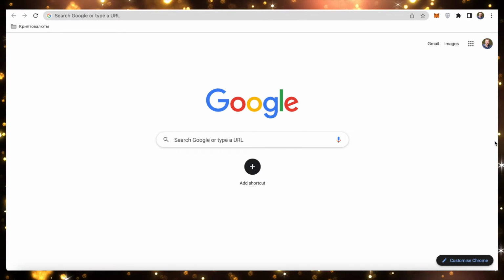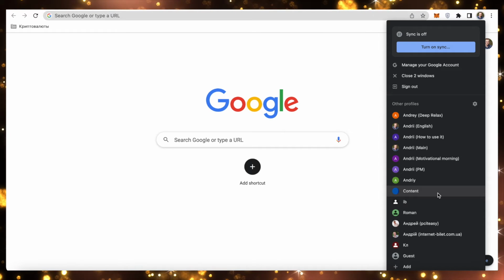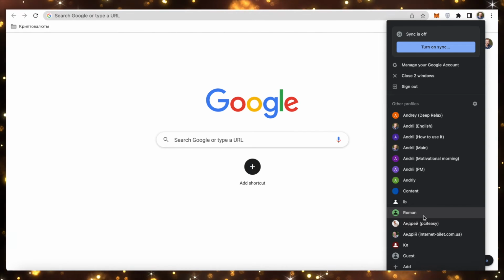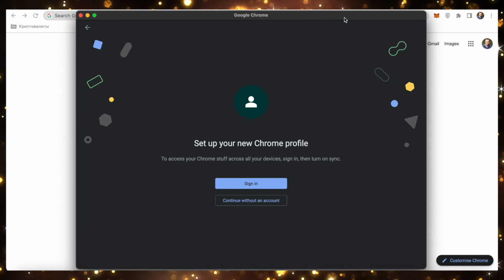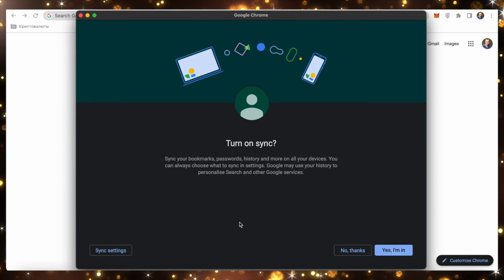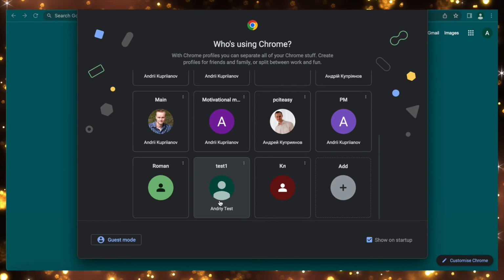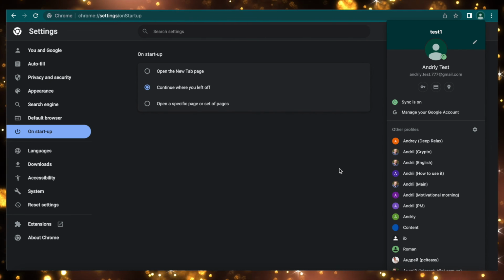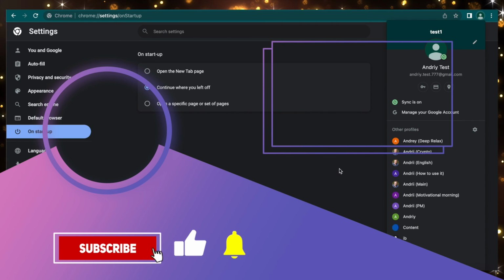Add gmail accounts in Google Chrome for comfortable using and switch between them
I have many gmail accounts for work and for my own use. And while I was working in my Google chrome I have some difficulties to switch between my accounts. I lost my bookmarks, I had troubles with saved passwords etc.

A few months ago I figure out in accounts google chrome and VERY happy with it.